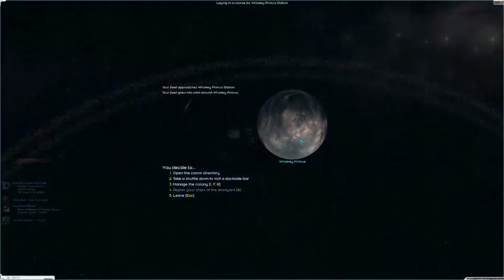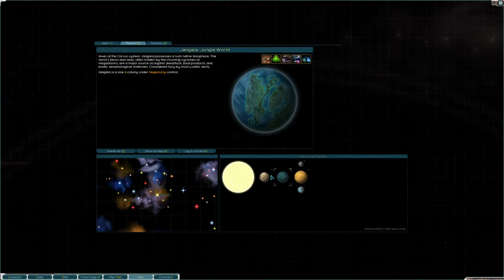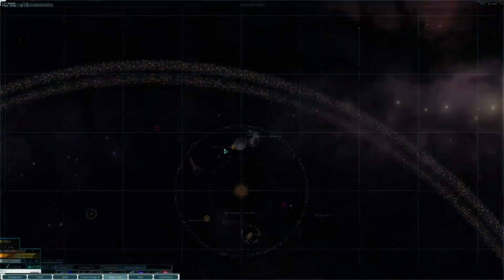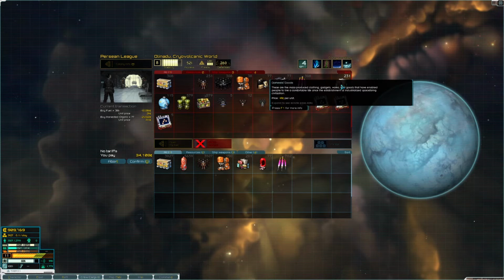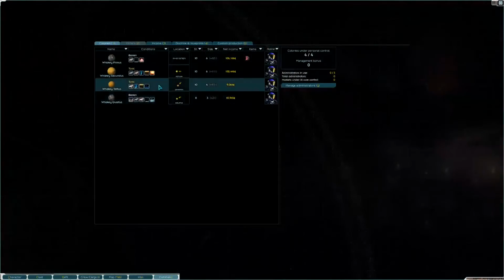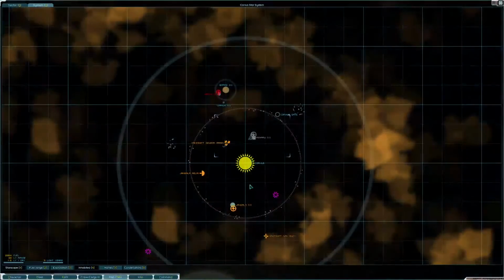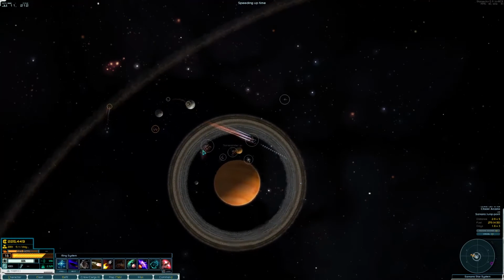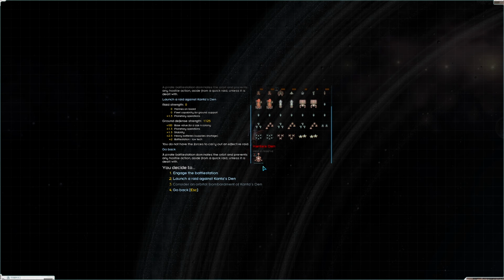Fen Plays: Starsector: Whiskey Tango [P16]